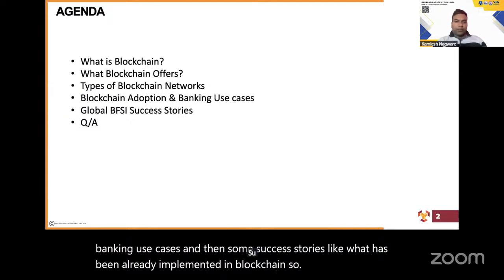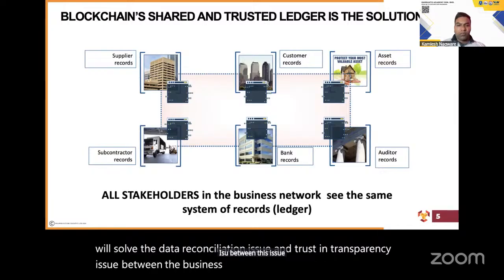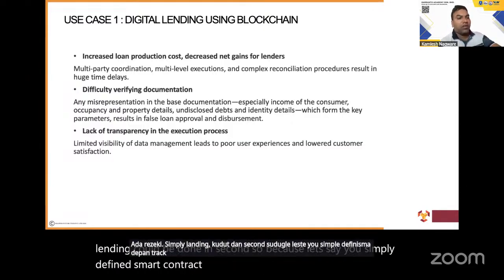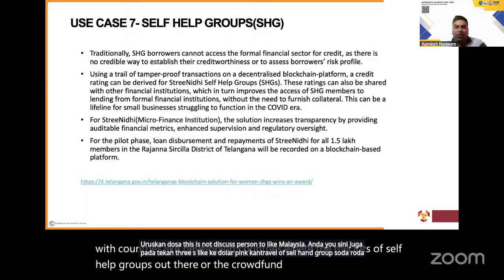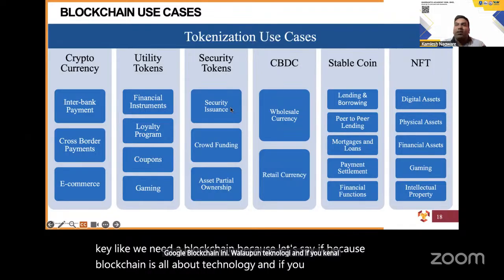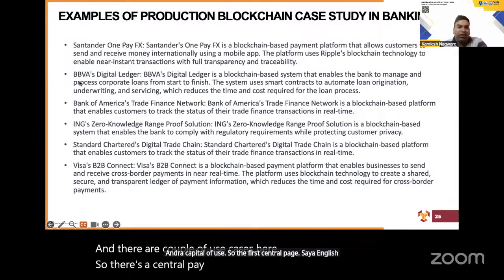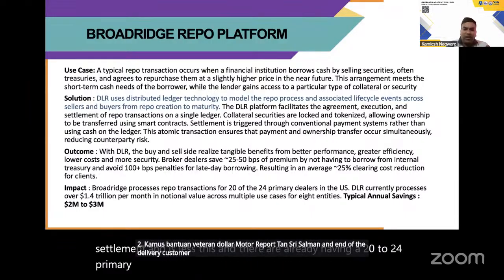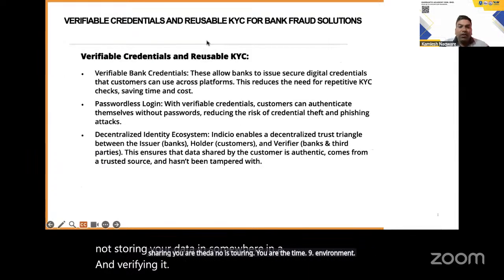✨NTW2025: Blockchain in Banking and Finance- Applications and Implications